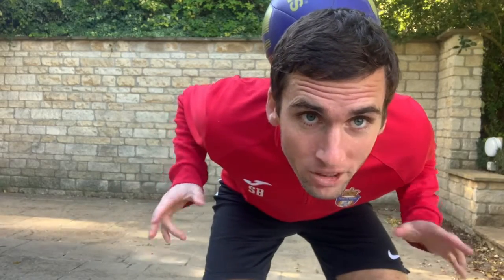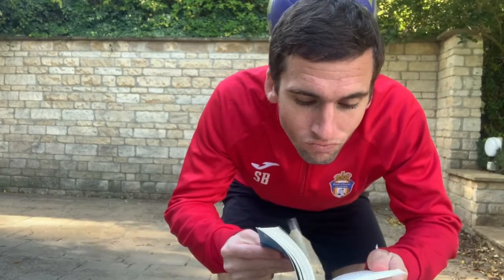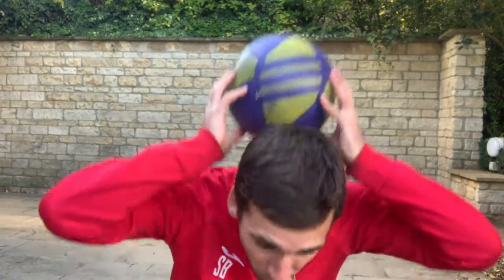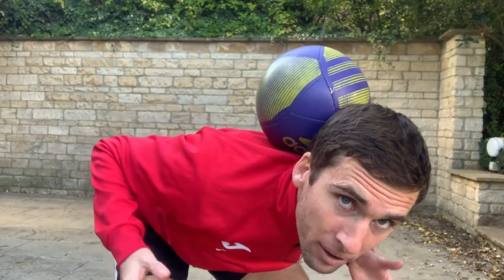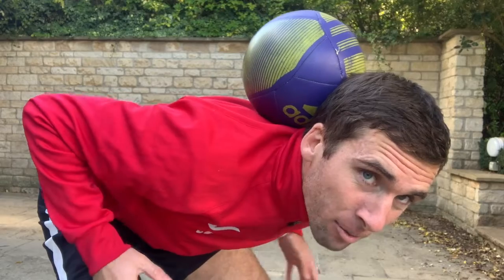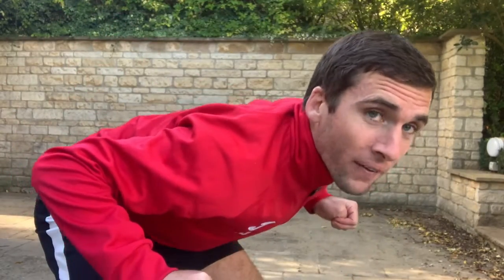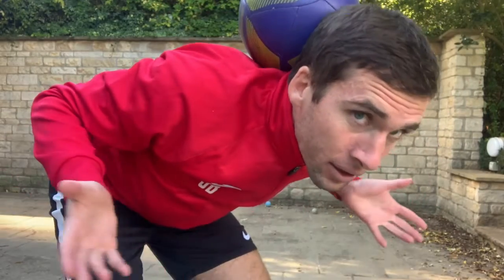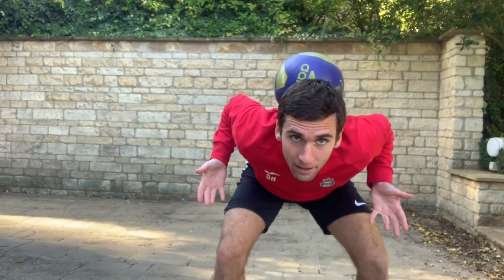Play Like Your Football Heroes: BONUS skill tutorial!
Pro tips for becoming a top player. Play Like Your Football Heroes is an essential book for all young football stars in the making. Join co-author Seth Burkett for a skill tutorial.